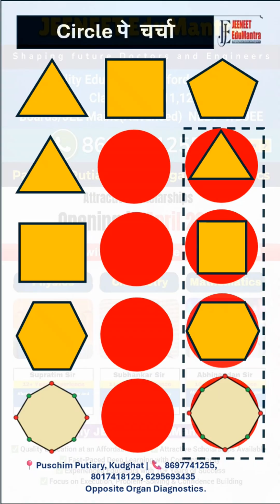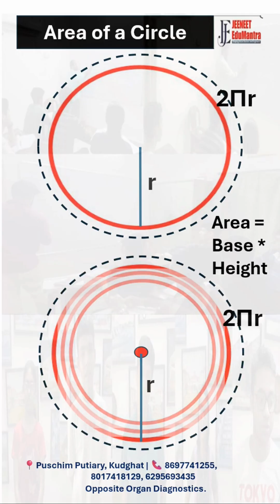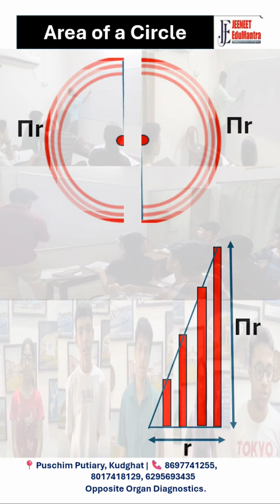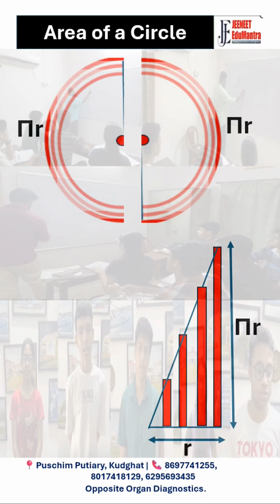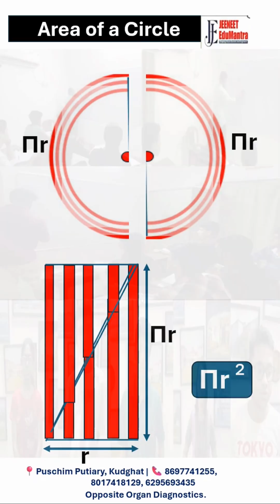Circle पे चर्चा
A brief VDO on Circles.